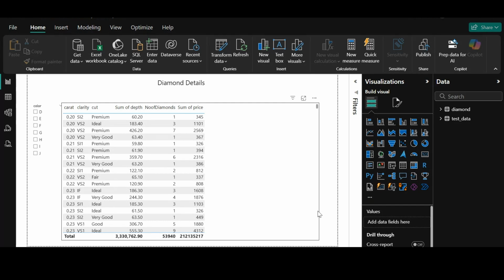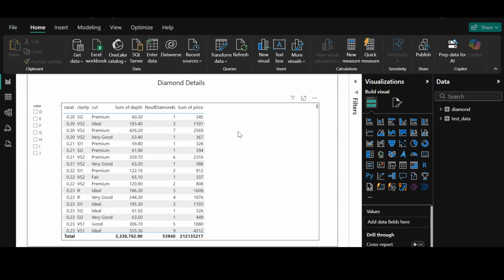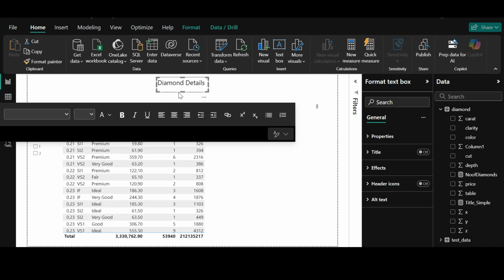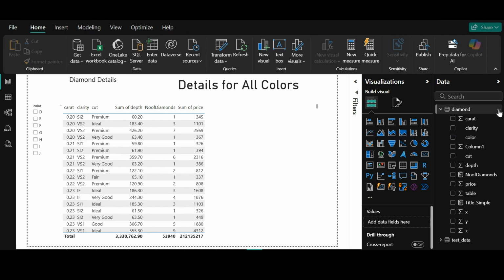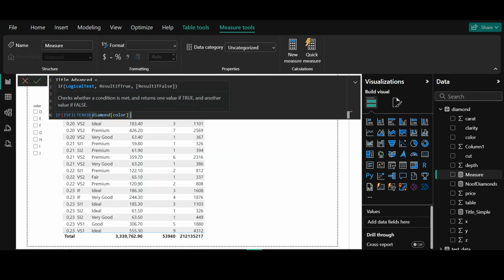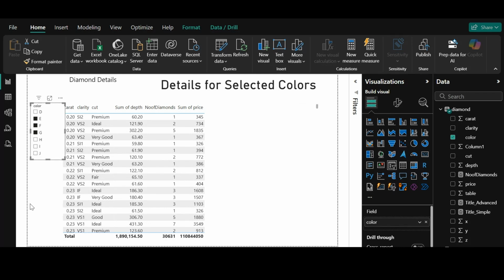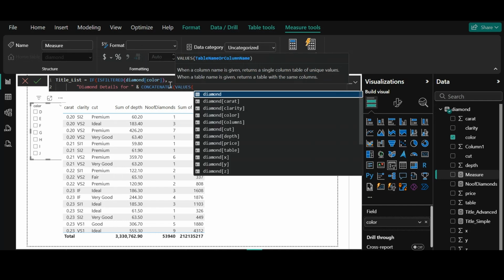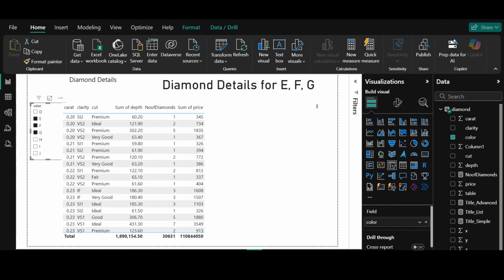How to Create Dynamic Titles in Power BI (Step-by-Step Tutorial)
Tired of static, boring titles in your Power BI reports? 😩 Learn how to create dynamic titles that change automatically based on user selections! This simple but powerful technique makes your reports more interactive, professional, and user-friendly.

In this video, you'll discover two easy methods:

The Simple Method: Use a basic DAX measure with SELECTEDVALUE and a Card visual for quick, single-slicer titles. Perfect for beginners!

The Advanced Method: Master more complex DAX logic using HASONEVALUE, ISFILTERED, and CONCATENATEX to handle multiple selections and provide custom text.

By the end of this tutorial, you'll be able to:
✅ Create titles that provide real-time context.
✅ Improve the user experience of your Power BI dashboards.
✅ Master essential DAX functions for dynamic reporting.